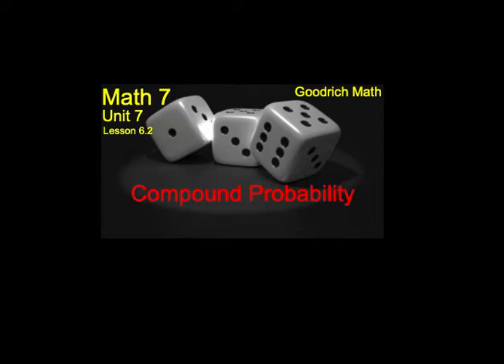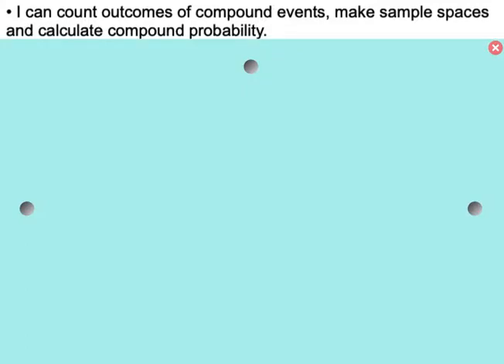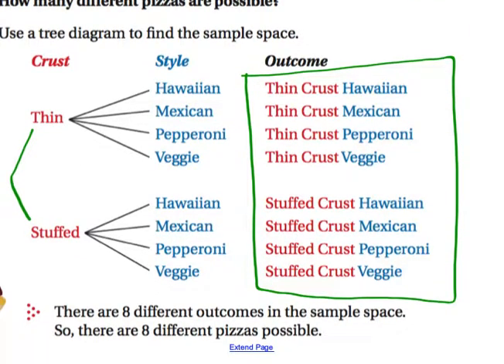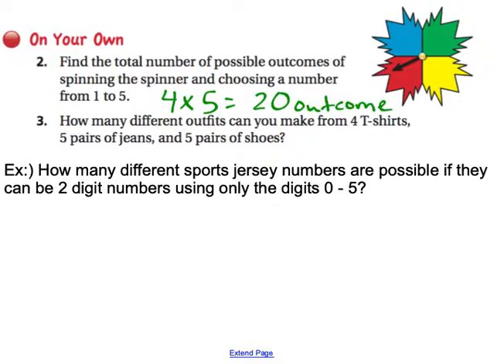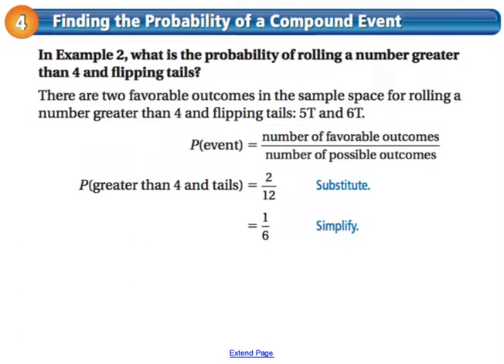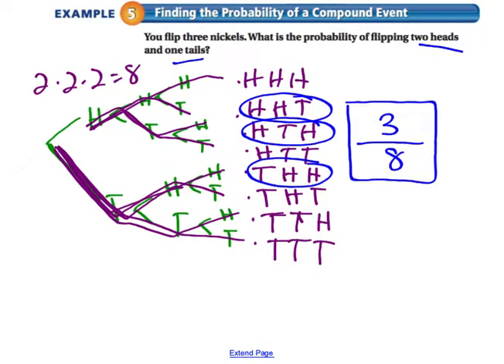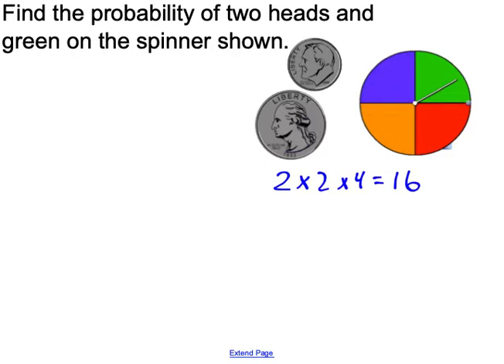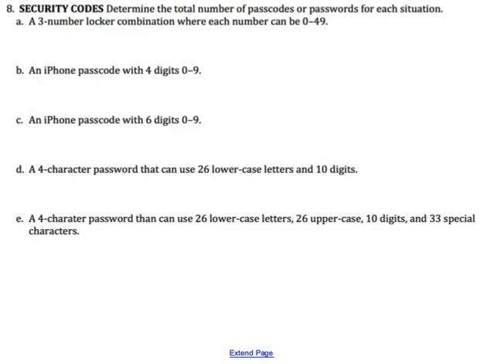M7U7L6.2 Compound Probability